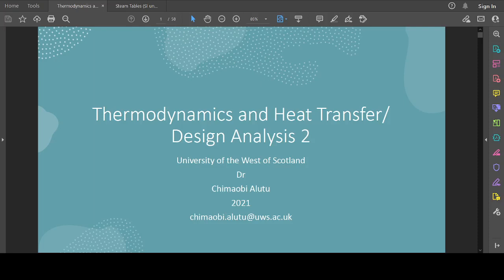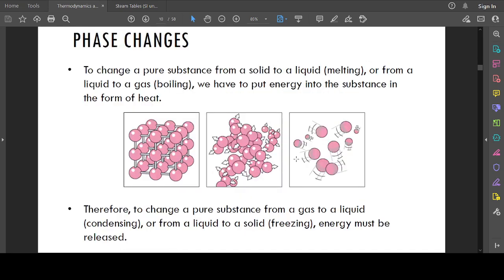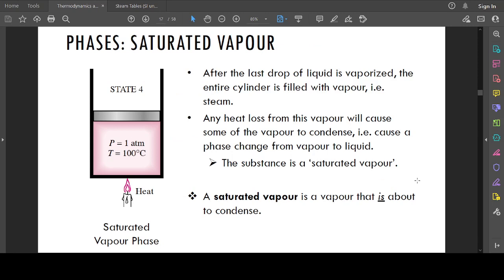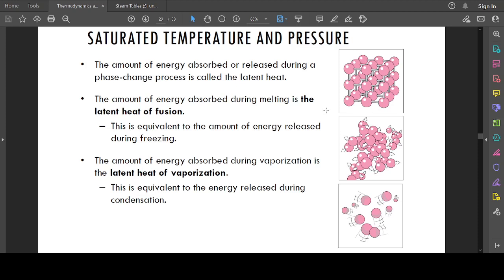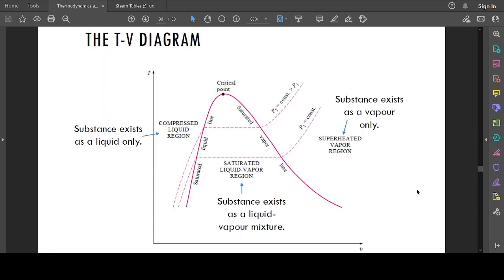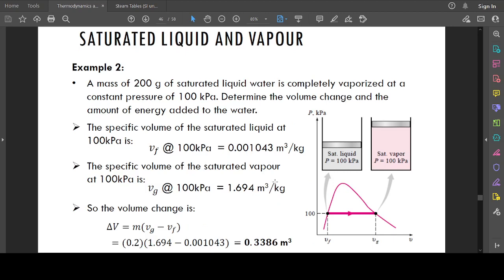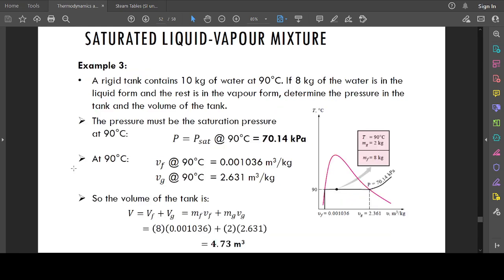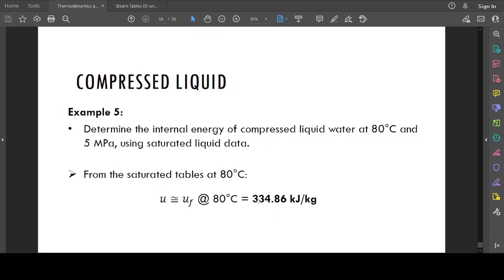Lecture 2 - Introduction to Steam, Phase changes, etc.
00:00 Lecture 2  Phases of matter
07:49 Phase changes
18:31 Change process
26:21 T-V diagram
32:39 Steam tables
36:14 Example 1
38:55 Example 2
42:14 S L-V mixture
46:58 Example 3
49:08 Superheated vapour
49:42 Example 4
51:48 Compressed liquid
52:50 Example 5